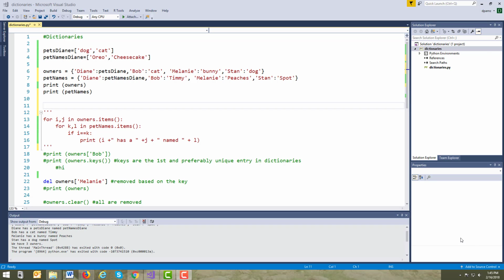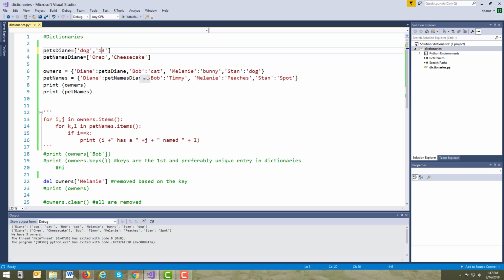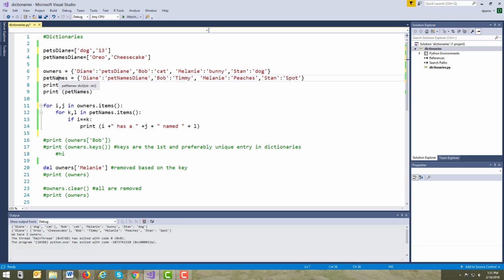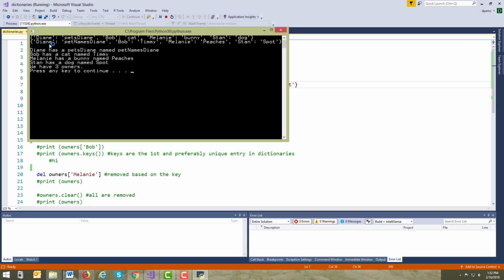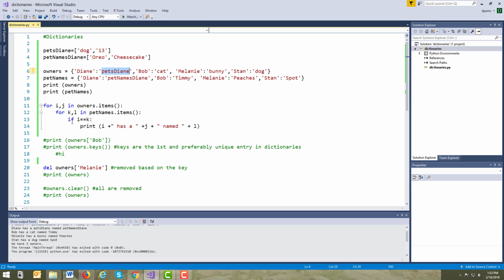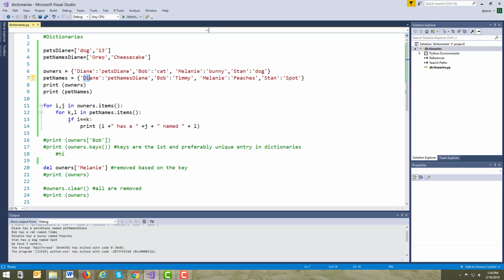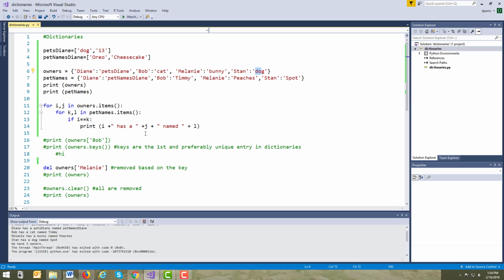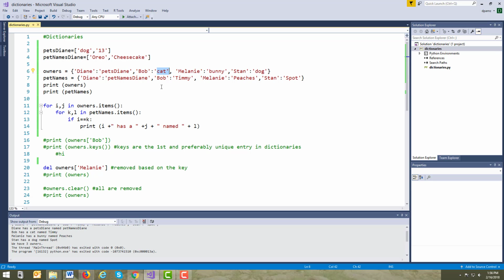Python dictionaries - project focused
Using lists and multiple dictionaries in order help with your upcoming project.